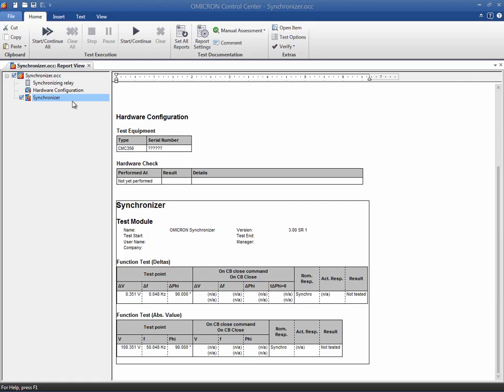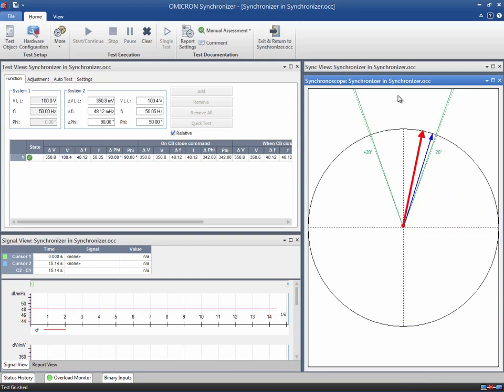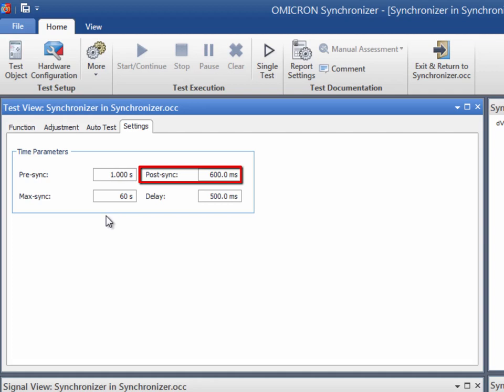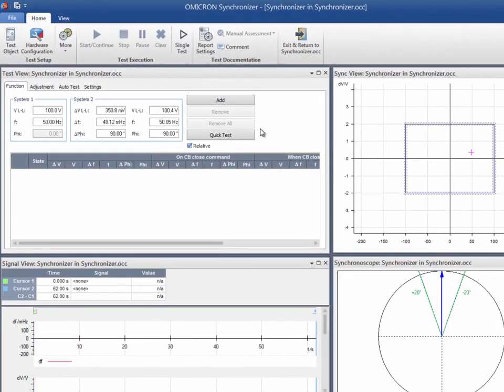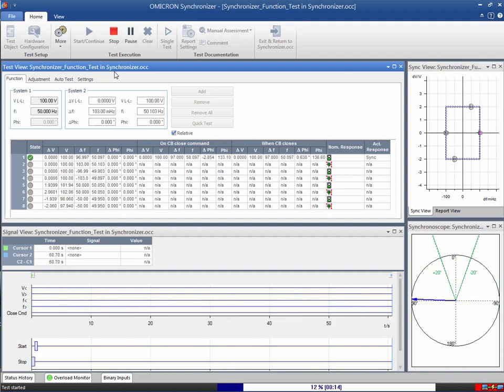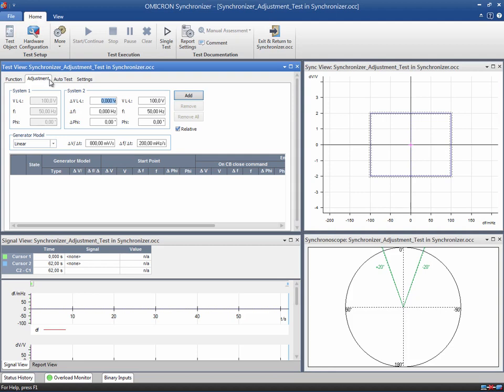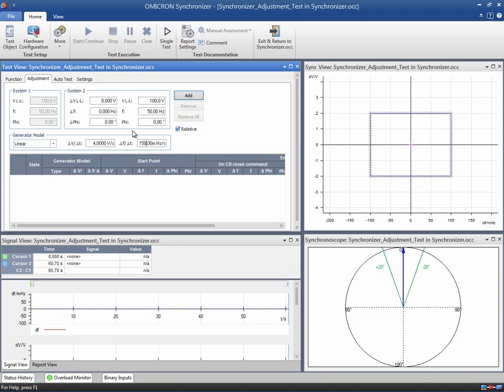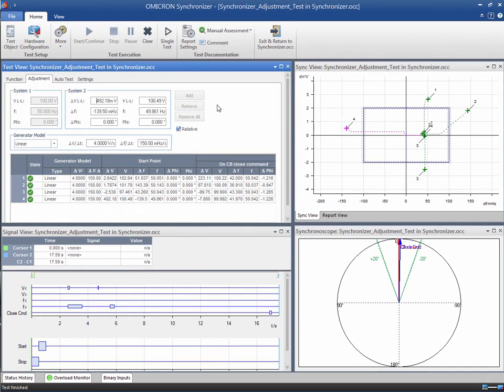OMICRON Synchronizer TestModule